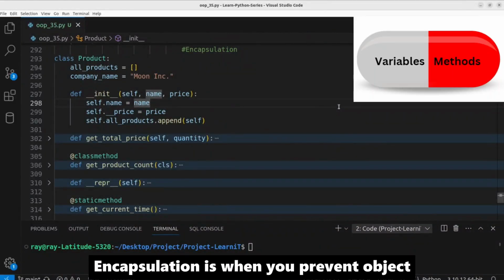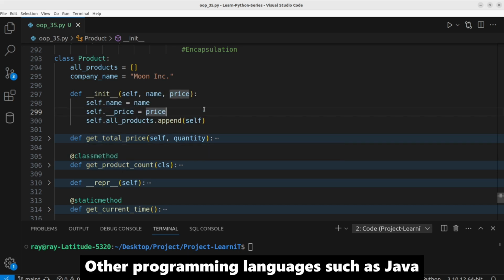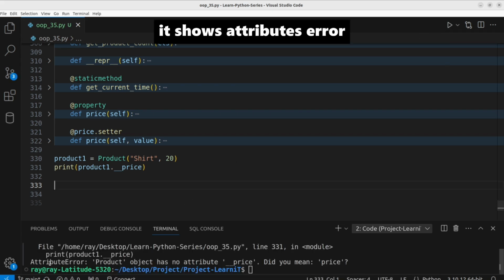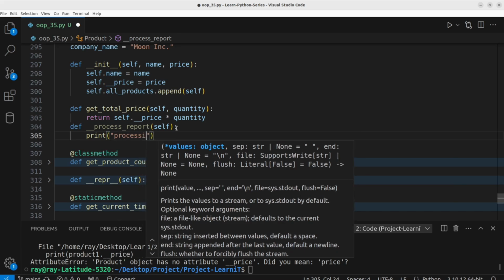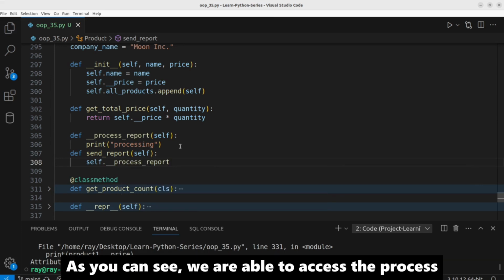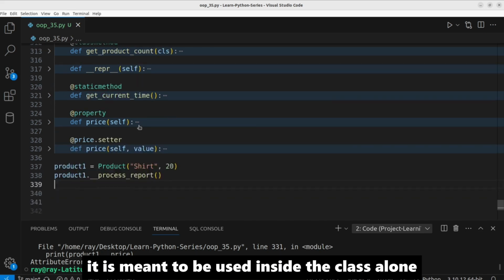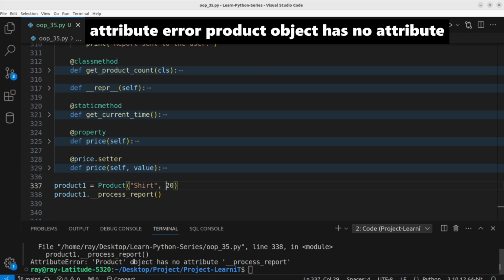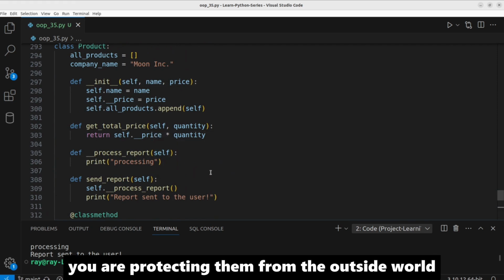Python Encapsulation in 3 minutes | Object Oriented Programming | Python Tutorial